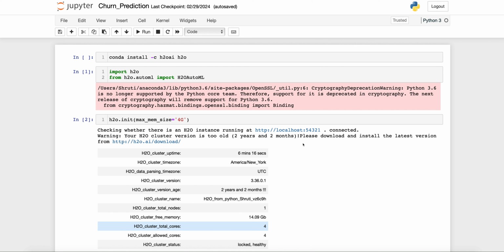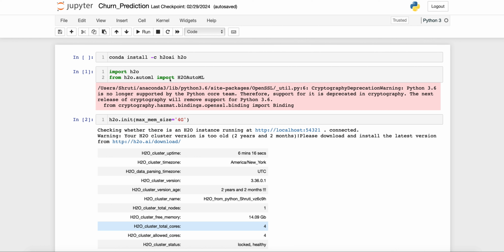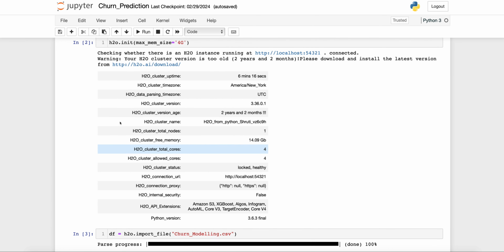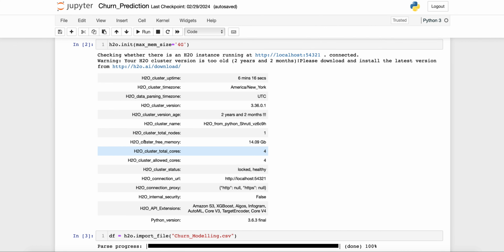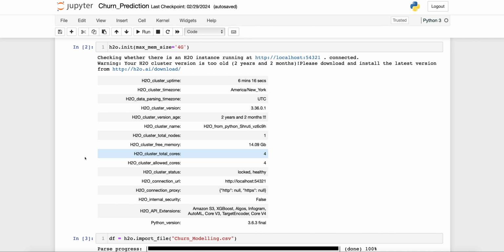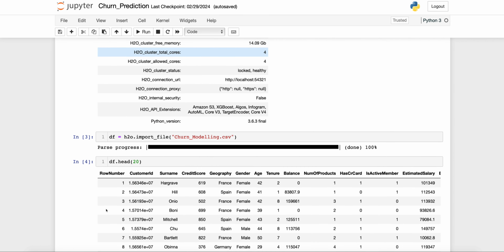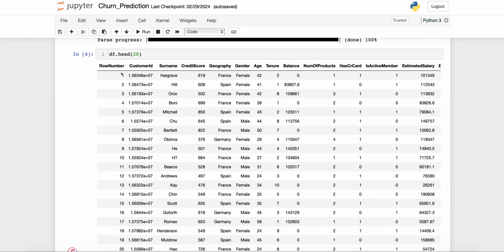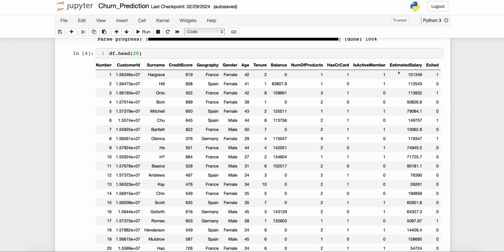Churn Prediction using H2O | Automated Machine Learning - AutoML, TPOT, H2O, AutoKeras | Spaark Hub